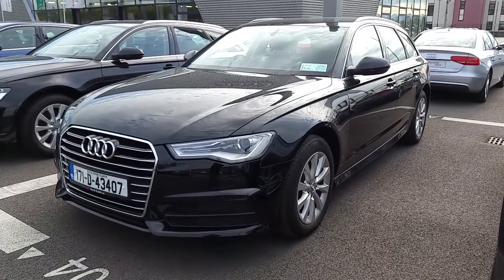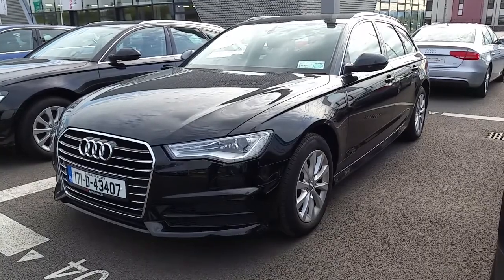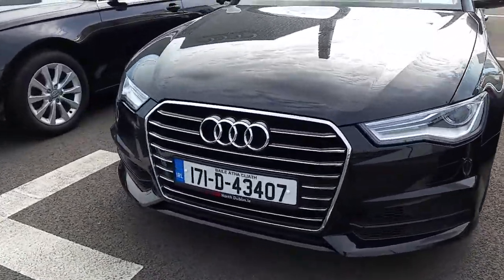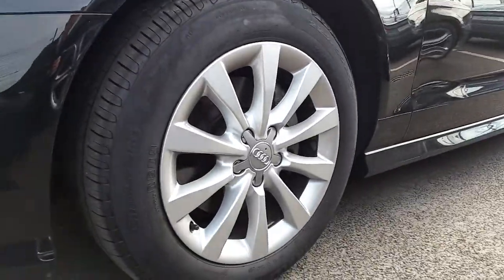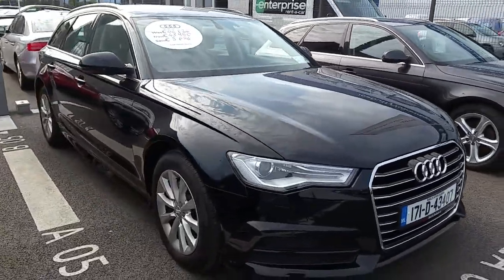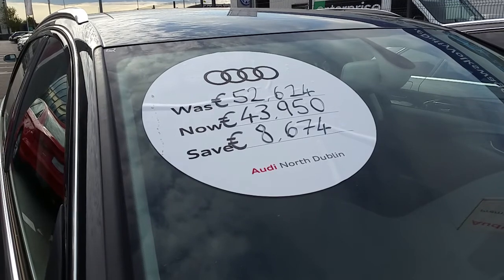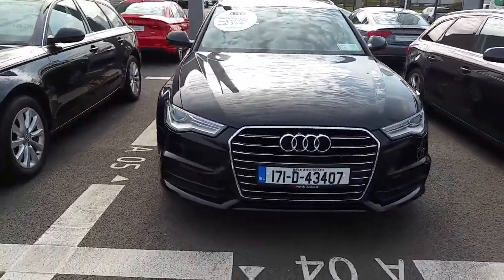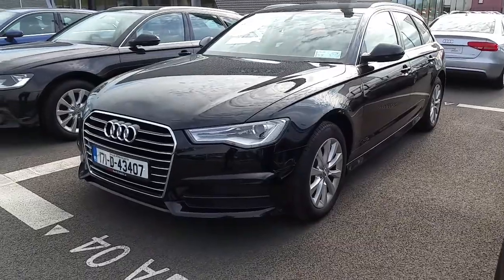171d43407 - 2017 Audi A6 Avant 2.0 TDI SE ST 150 - 2.9 APR Available on thi...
Here is a video of our 171d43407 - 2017 Audi A6 Avant 2.0 TDI SE ST 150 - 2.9 APR Available on this car - Audi North Dublin. ORIGINAL PRICE NEW 52,624 SAVE 8,674  43,950. Please contact Sales to arrange a test drive today. Audi NorthPhone: 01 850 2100